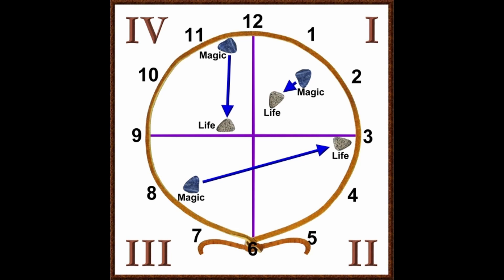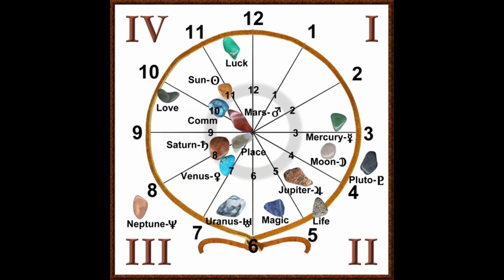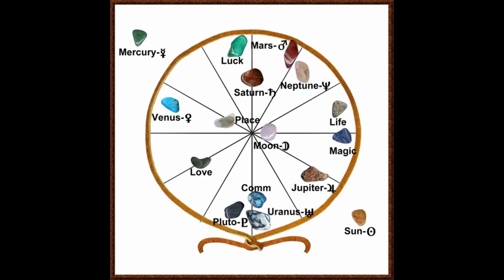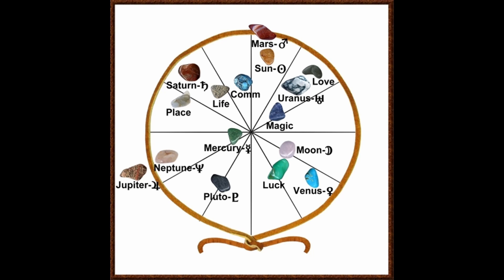Lithomancy Explained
This video explains Lithomancy, the psychic art known by terms such as "reading stones, divination by stone, divination by gems, divination by crystals, etc." For Lithomancy readings I use Sixteen Stones and a strip of leather to form a Circle. The inside of the Circle represents the current three-month cycle, the outside represents the longer term, and the Circle represents the environment. Ten of these stones are Planet Stones, and represent the astrological interpretations for the planets: Sun, Moon, Mercury, Venus, Mars, Jupiter, Saturn, Uranus, Neptune and Pluto. Six are Personal Stones that represent personal issues: Love, Luck, Life, Magic, Commitment, and Place. I can add another stone or two to represent some specific issue, person, goal, or circumstance.